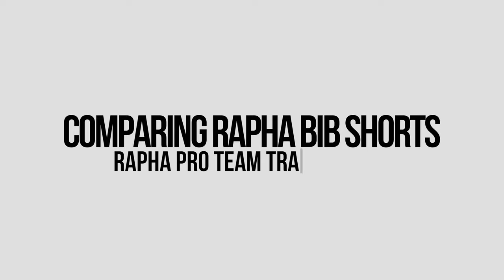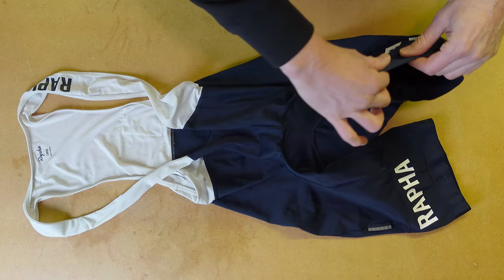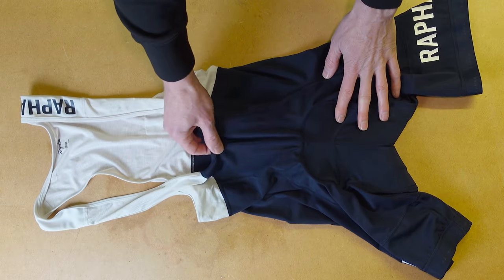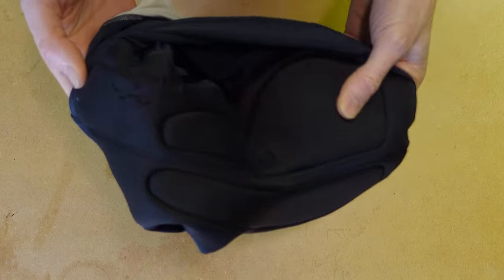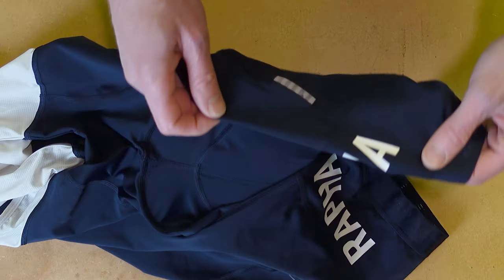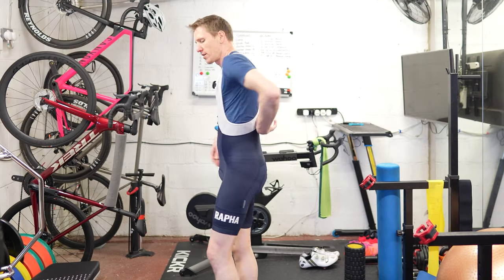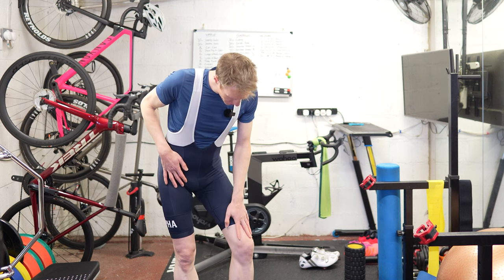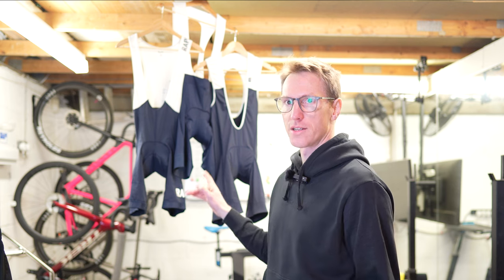Rapha Pro Team Bib Shorts: Worth the Hype?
Hey there! Are you on the hunt for some new bib shorts but feeling a bit overwhelmed with all the options? Well, have no fear, because I'm here to help. In this video series, I'm going to give you the scoop on three different types of Rapha bib shorts - core, classic, and Pro Team.

Now, I know what you're thinking, "Pro Team Training? Is that like a new workout routine for cyclists?" Nope, it's just a fancy way of saying that the fabric is slightly better and the leg grippers are top-notch. So, if you're all about that snug fit and grippy legs, then the Pro Team Training bibs are the way to go.

But, if you're like me and prefer a lower waistband (because let's be real, who needs their belly button covered while cycling?), then the classic bibs are the ones for you. However, be warned, they come with a pretty penny price tag. I mean, seriously, I had to double-check to make sure I wasn't accidentally buying a new bike instead.

Personally, I'm sticking with the classics, but hey, to each their own.

0:00 Introduction
0:25 Bibs Overview
3:19 The Fit

🚴🏼💪 TRAINING
Take a look at Velo Performance Online Cycle Coaching and also their structured cycling training plans

 📷 MY KIT
▷ GoPro Hero 10
▷ GoPro Media Mod
▷ RODE Wireless GO II
▷ Sony ZV-1
▷ Apple iPhone 13 mini

PEDALLERS is a participant in the Amazon Services LLC Associates Program, an affiliate advertising program designed to provide a means for sites to earn advertising fees by advertising and linking to Amazon.